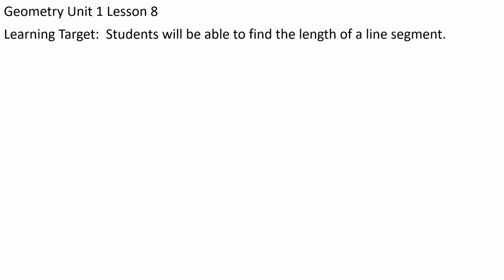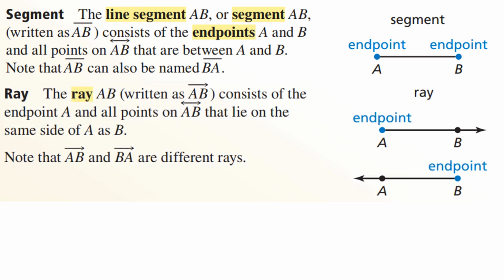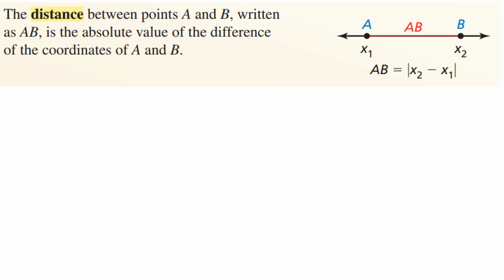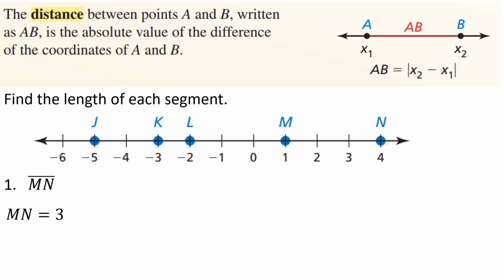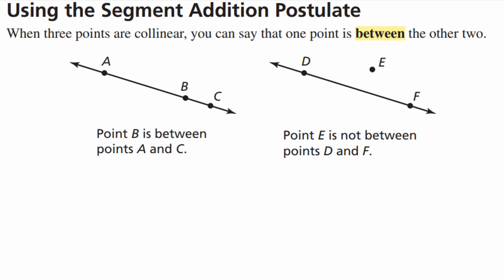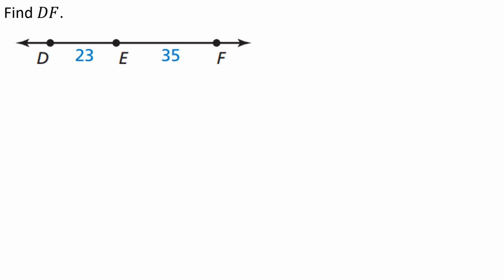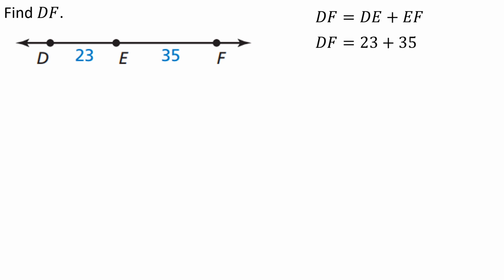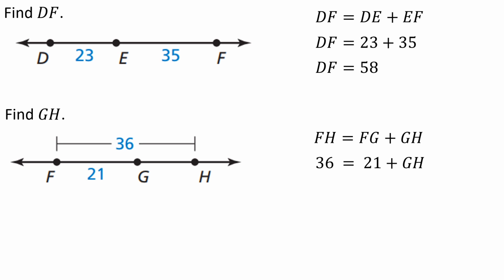GEO U1 L8 length of segments